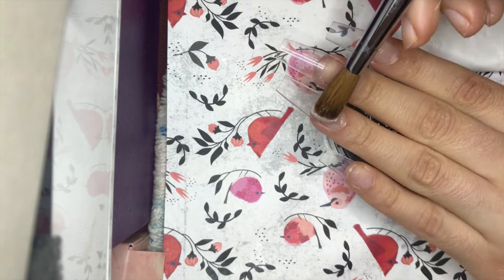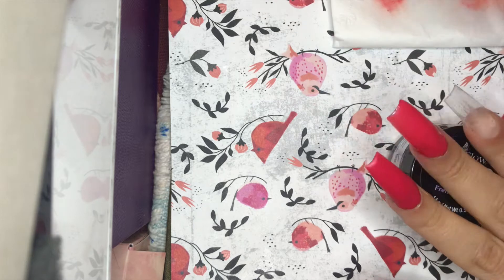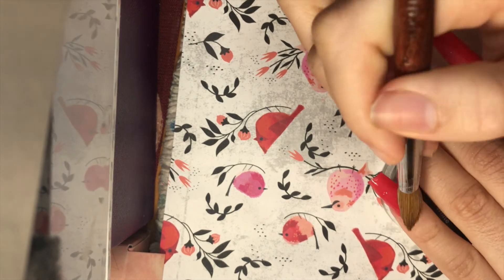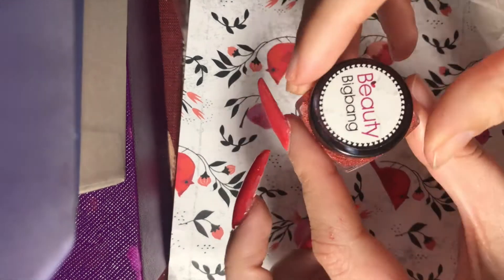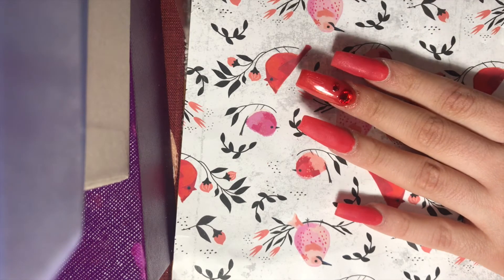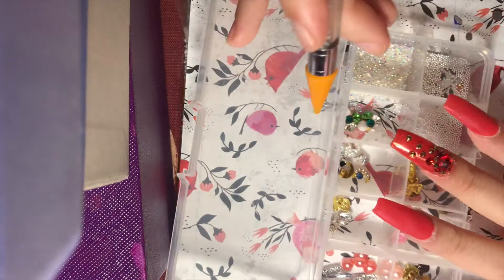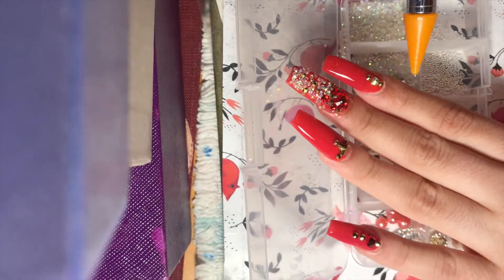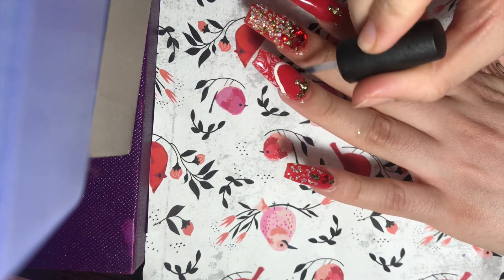diy acrylic nails\classic red acrylic nails\double dip powder\lace transfer foil\nail crystals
🎀🎀Welcome  to Easy Nails where I teach y’all how to create easy and affordable salon quality nails at home! Diy acrylic nails at home! Forgoes red color from double dip nails! Using this color to create a super festive classy and elegant acrylic nails at home! With decorate these nails with crystals and transfer foil! Please use discount count glamnails20 for 20% at doubledipstore.com

Products used

♥️ Gel liner brush

♥️ Imethod beauty transfer foil

♥️ Lace transfer foil

♥️ Beauty Big Bang red chrome couldn’t find this one is similar